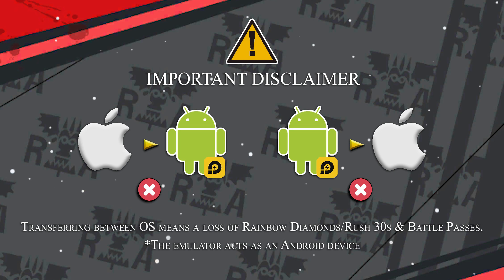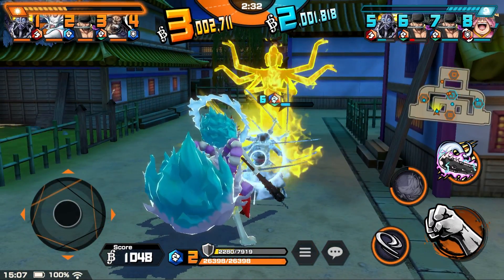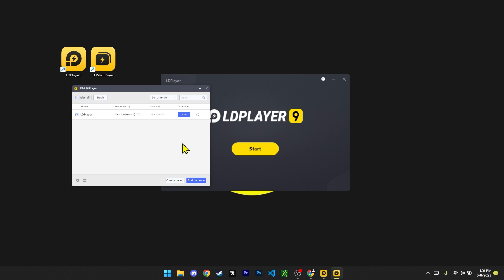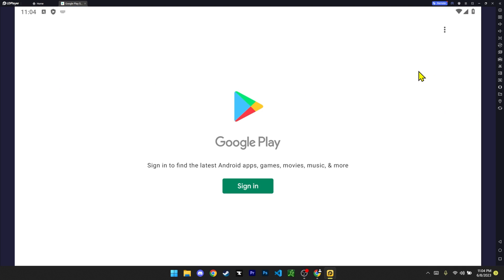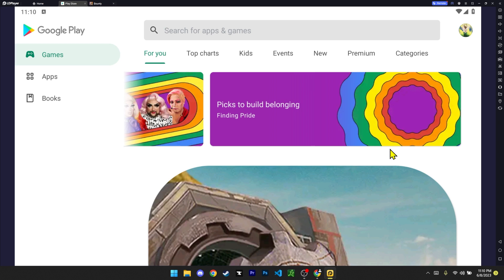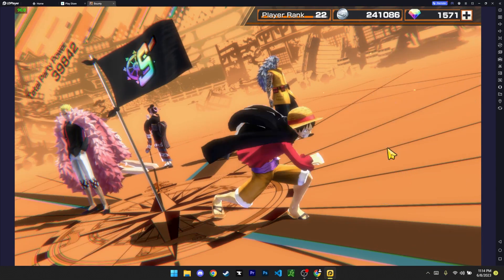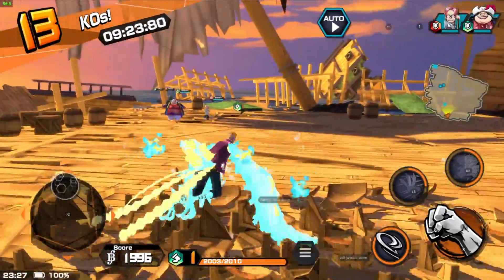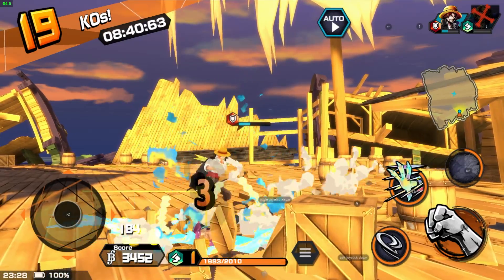How to Play One Piece Bounty Rush on PC!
Full Step-by-Step tutorial on how to install One Piece Bounty Rush on PC using LDPlayer 9 emulator with BEST settings!

0:00 Disclaimer!
2:33 Step 1: Download LDPlayer 9
2:59 Step 2: Install LDPlayer
4:36 Additional Step: Best Performance Settings
5:58 Step 3: Download OPBR
6:46 Step 4: OPBR Account Transfer
9:50 Step 5: Controller Setup & Testing

PC OPBR Using LDPlayer 9 Full Installation Guide